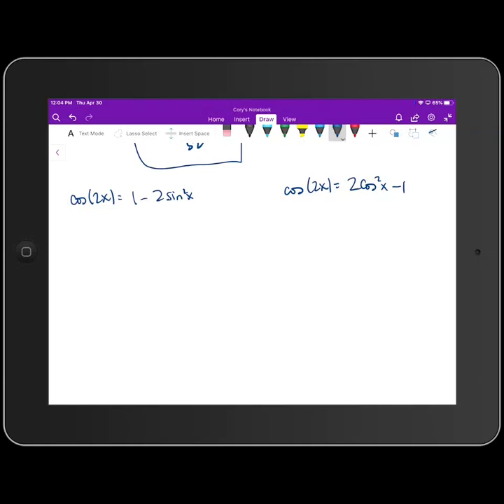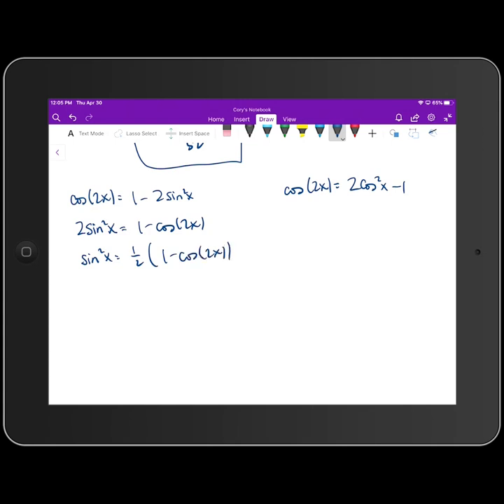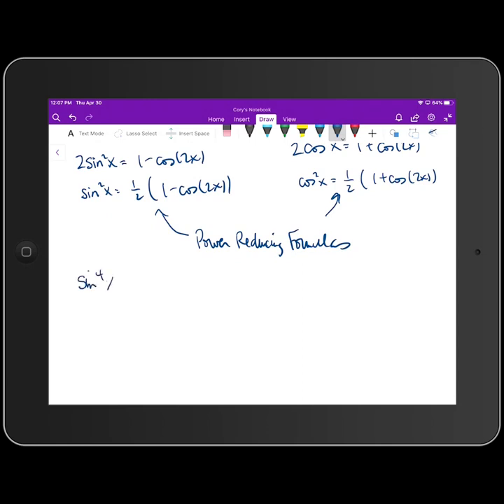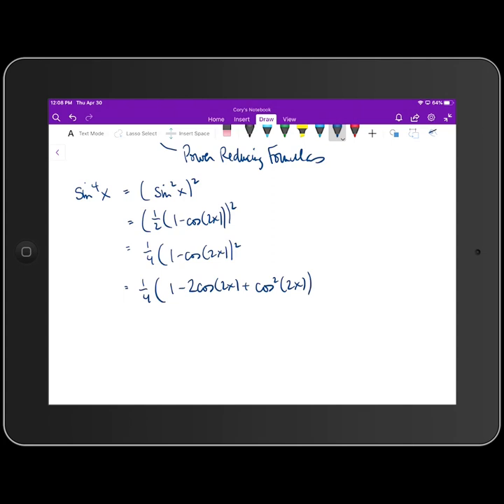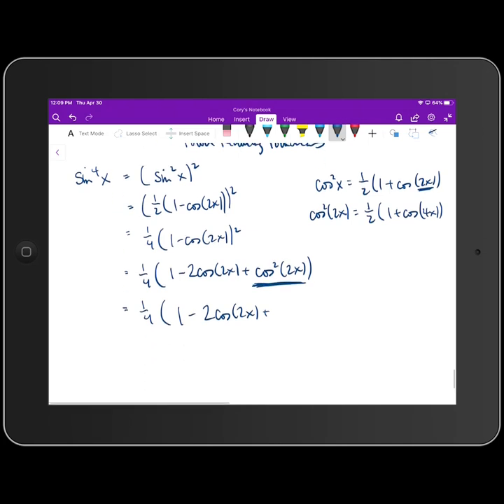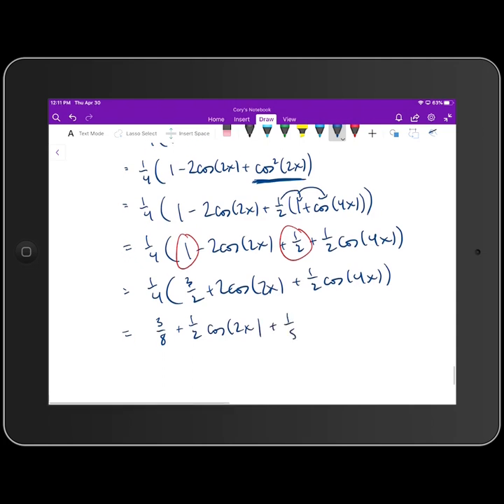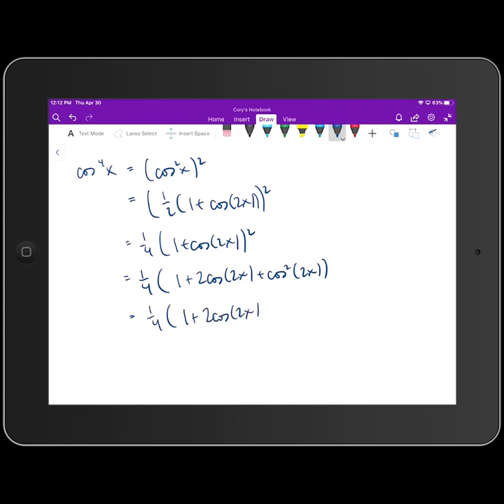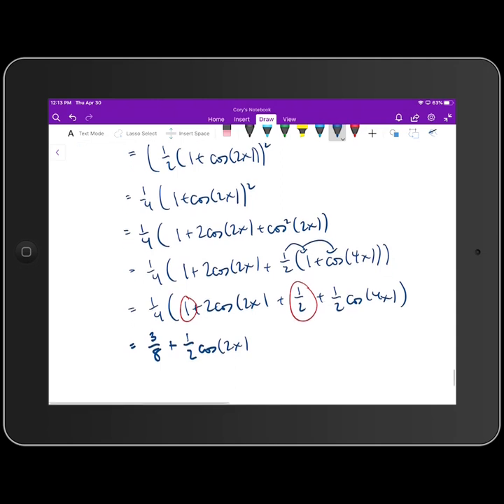Multiple Angle Formulas Part 4